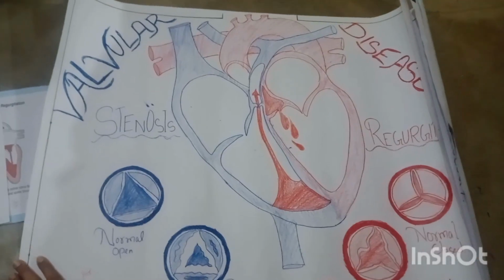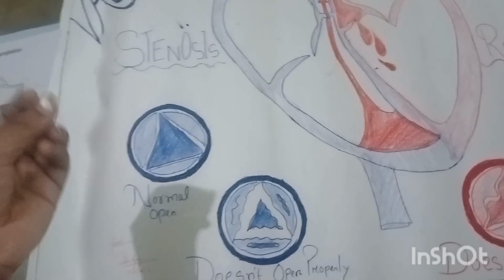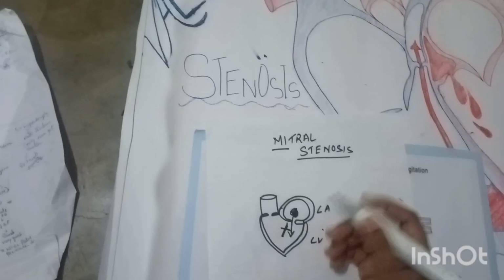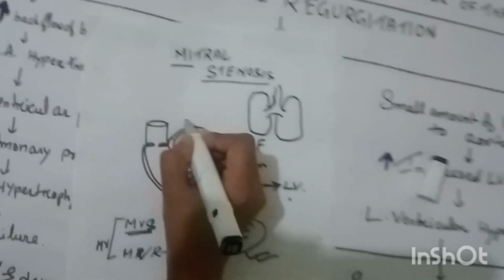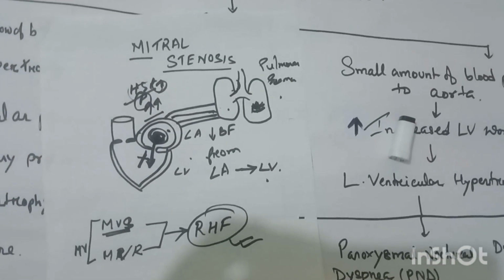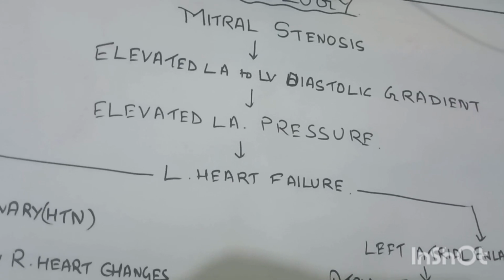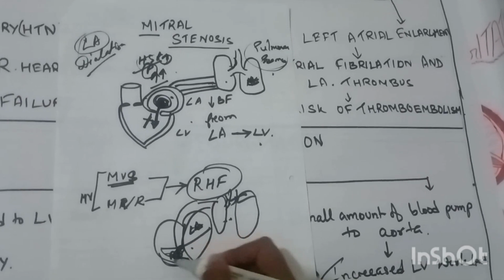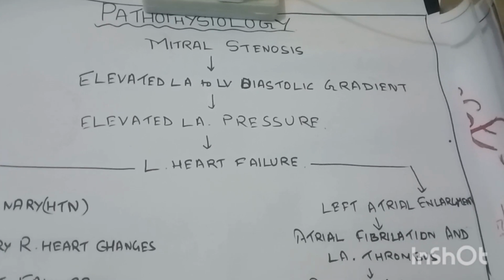Valvular disorder ( mitral valve stenosis)Definition, pathophysiology,risk factors||full explanation